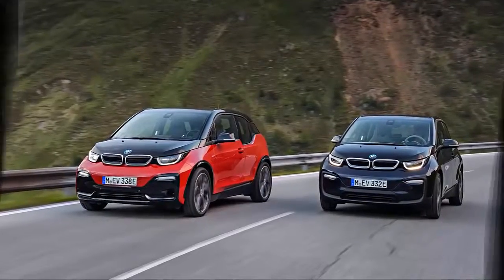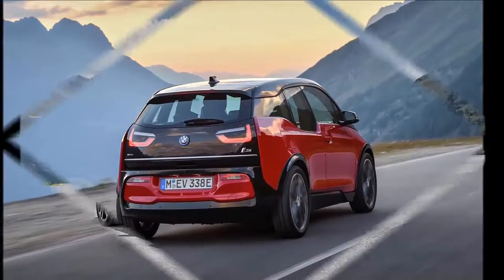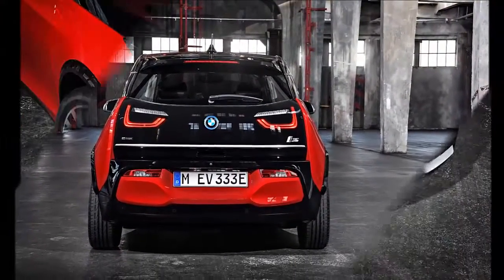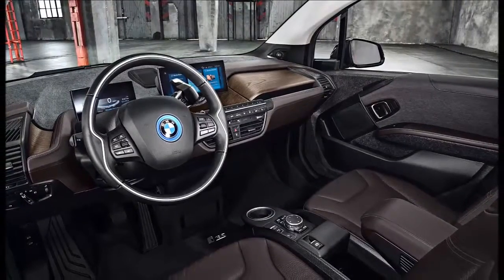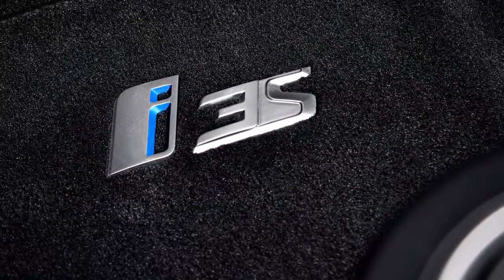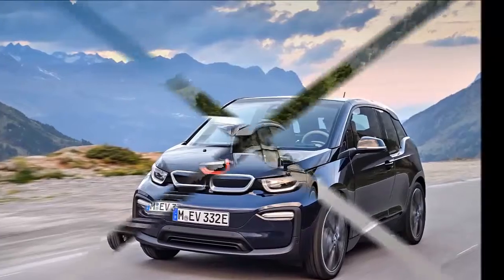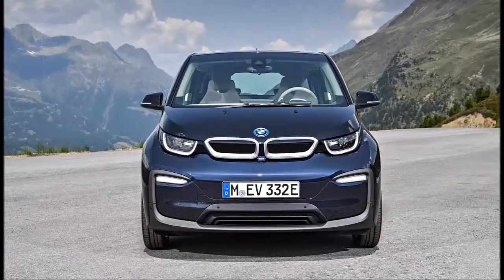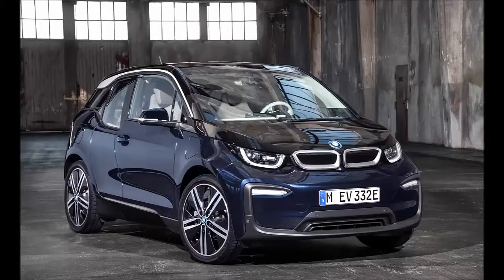2018 BMW i3 and i3s: Updates and a New Sporty Variant – Your Best Car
2018 BMW i3 and i3s: Updates and a New Sporty Variant. The 2018 BMW i3s gets more than a facelift and a pep talk, as BMW says it accelerates more quickly, runs to a higher top speed, and rides 0.4 inch lower on a wider track. The i3s whirls out 184 horsepower and 199 lb-ft of torque compared with the standard model’s 170 horses and 184 lb-ft, thanks to modified motor controls and tapered roller bearings that help its high-rpm performance.

Welcome to Your Best Car Channel. This is all about automotive news with slideshow video.

NEW BMW Electric Cars i8 / i3 2018 - Test Drive